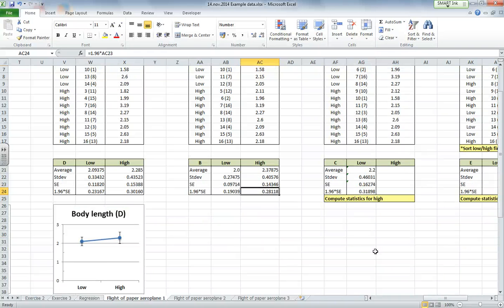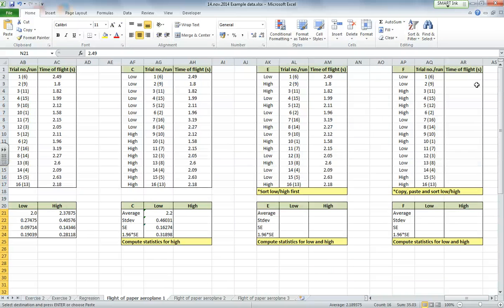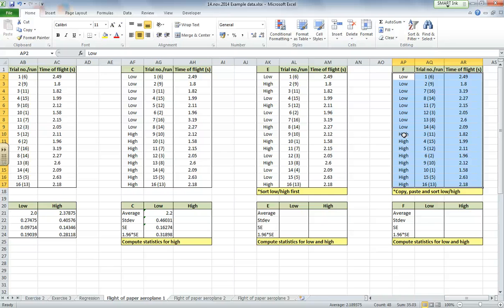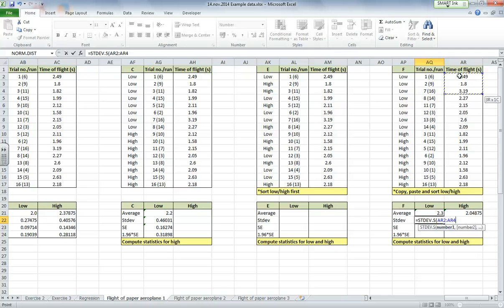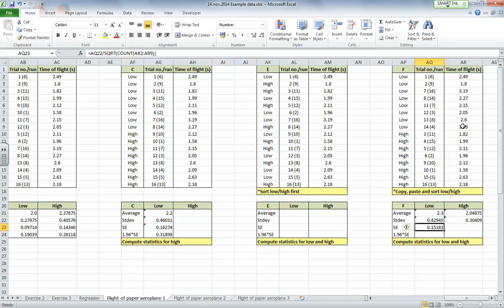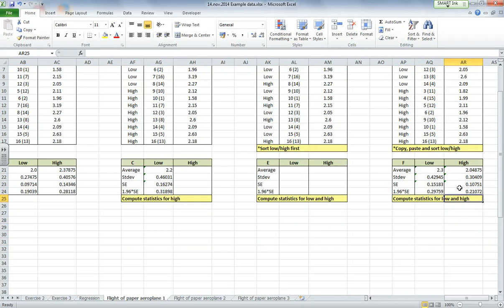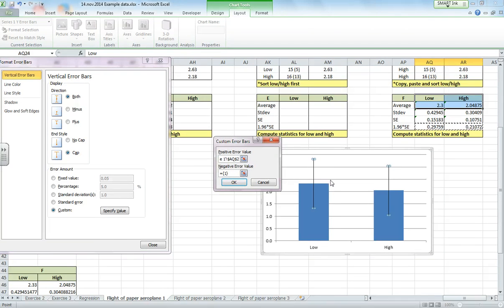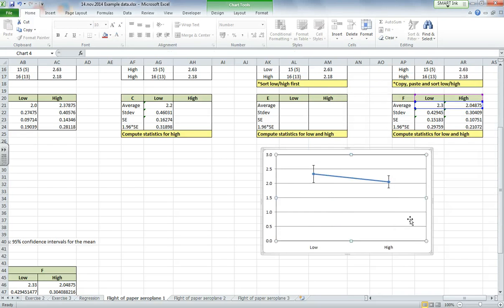Excel: Sort data, compute average, stdev, SE and create a bar/line chart of means with error bars